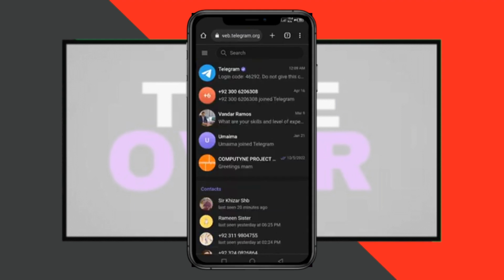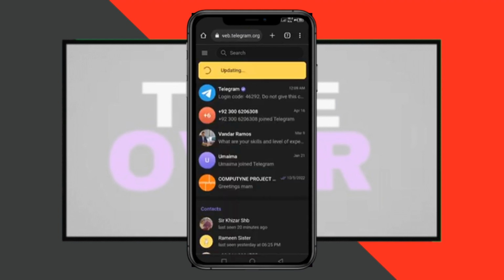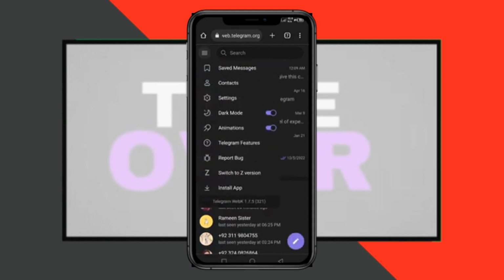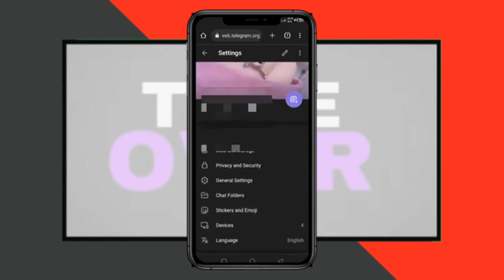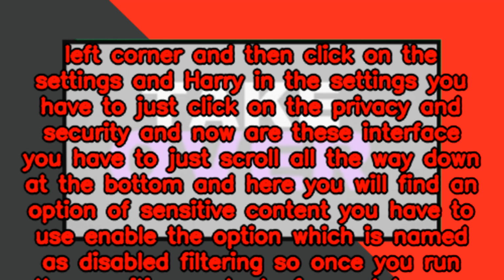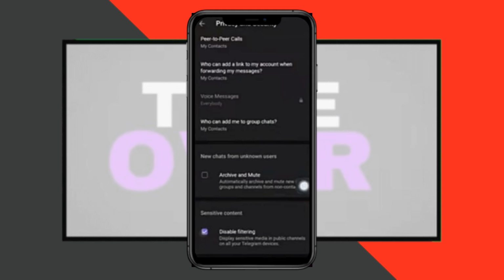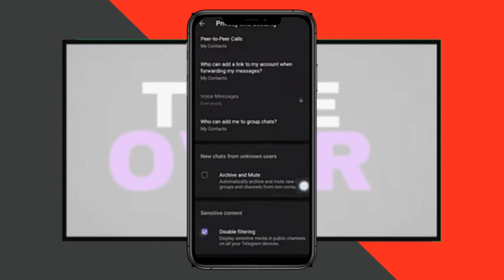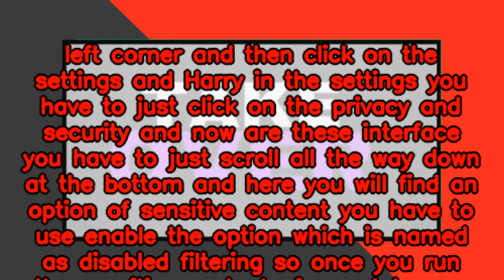ENABLE Sensitive Content on Telegram (2024) [iOS & Android]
In this video, we guide you through the process of enabling sensitive content on Telegram for both iOS and Android devices.